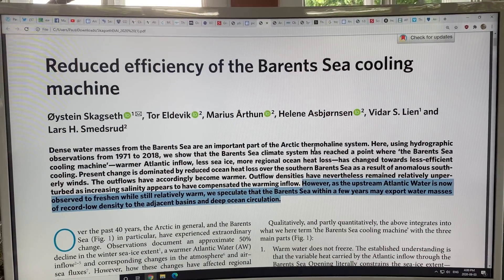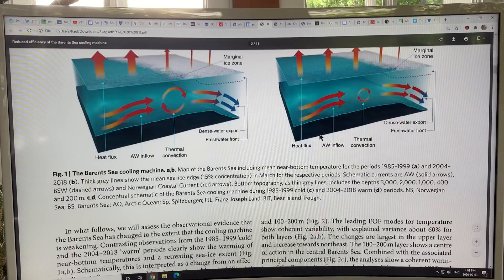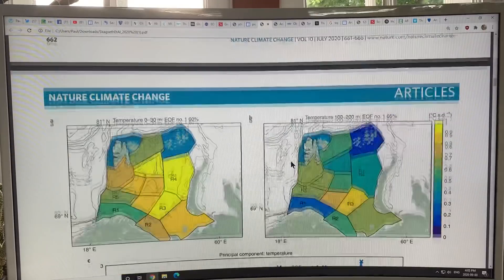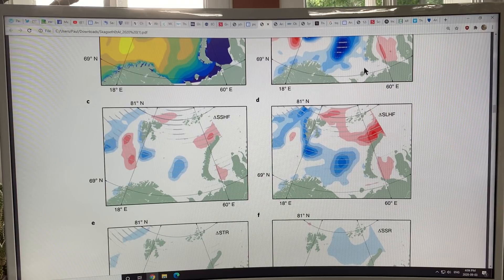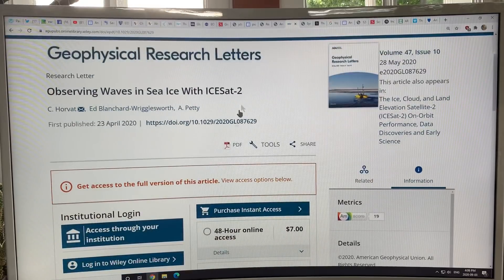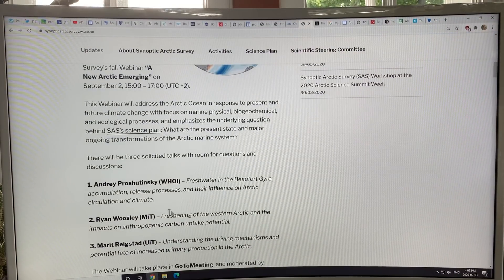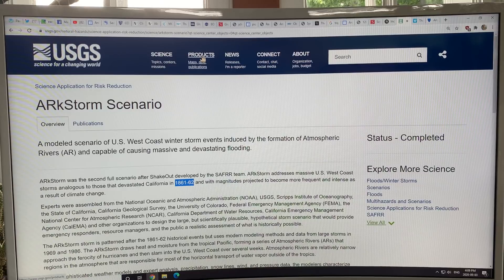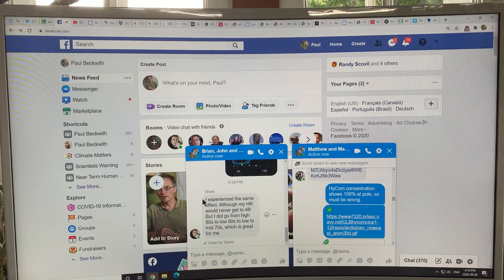Reduced Efficiency of Barents Sea “Cooling Machine” and Consequences to Slowing AMOC Ocean Currents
Dense water masses from the Barents Sea are a crucial part of the Arctic thermohaline system, which is a vital component of the AMOC (Atlantic Meridional Overturning Circulation). In this video I chat about a new peer reviewed scientific paper that uses hydrographic observations from 1971 to 2018 to show that the Barents Sea climate system has now reached a point where so-called ‘Barents Sea cooling machine’—warmer Atlantic inflow, less sea ice, more regional ocean heat loss—has changed towards less-efficient cooling. Present day change is dominated by reduced ocean heat loss over the southern Barents Sea as a result of anomalous southerly winds. The outflows have accordingly become warmer as a result. Outflow densities have nevertheless remained relatively unchanged as increasing salinity appears to have compensated for the warming inflow. However, as the upstream Atlantic Water has now been observed to freshen while still being relatively warm, this new paper speculates that the Barents Sea, within a few years, may export water masses of record-low density to the adjacent basins and thus greatly affect deep ocean circulation.

Please donate to my blog to support my research and videos teaching you the latest cutting edge abrupt climate science as we hurtle through an abrupt and wrenching climate change transition to a much warmer world.